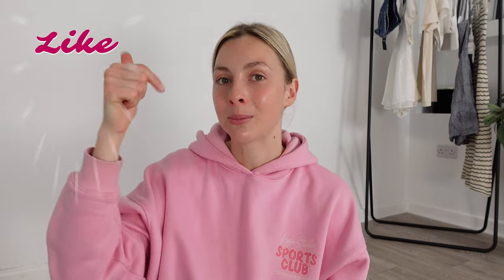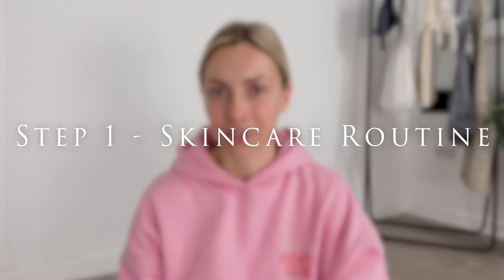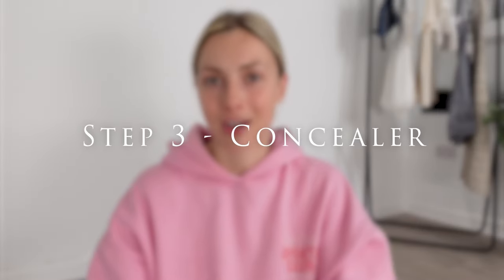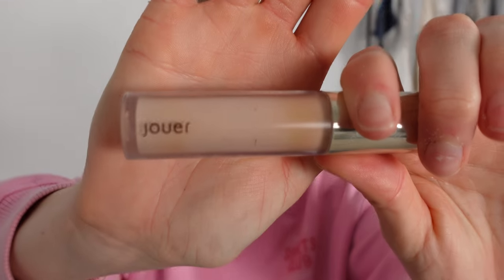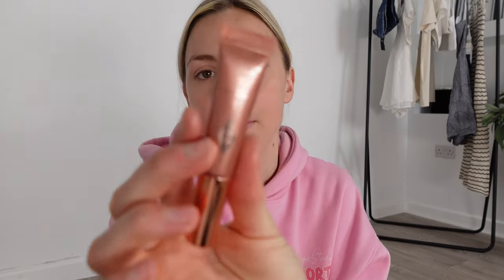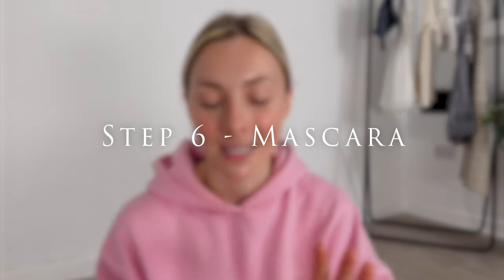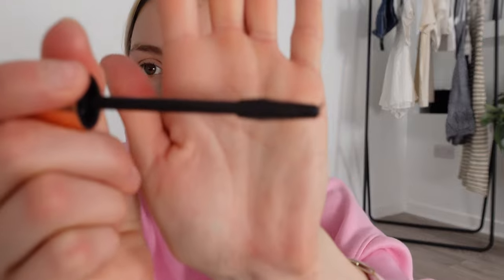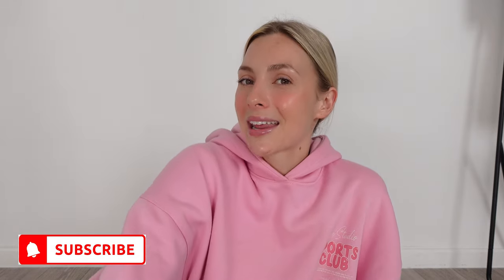'No Make-up' make-up tutorial | Emily Wilson Fashion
Get ready to update your everyday 'no makeup' makeup routine - this step-by-step tutorial is super easy to follow and requires MINIMAL products!

PILLOW TALK PUSH UP LASHES! MASCARA